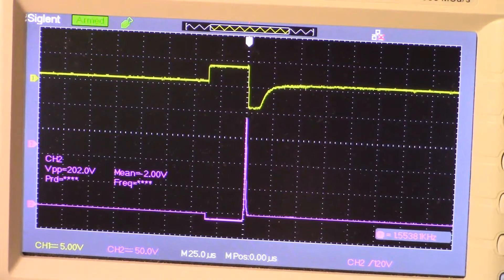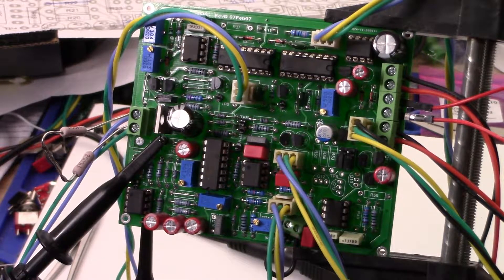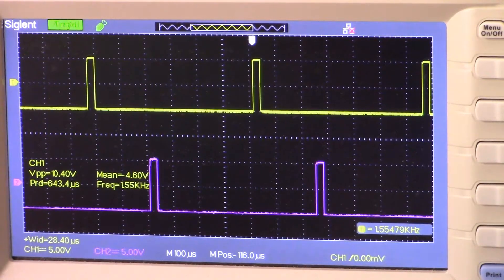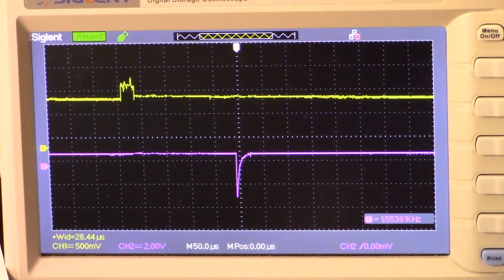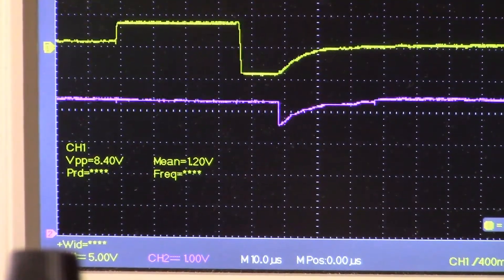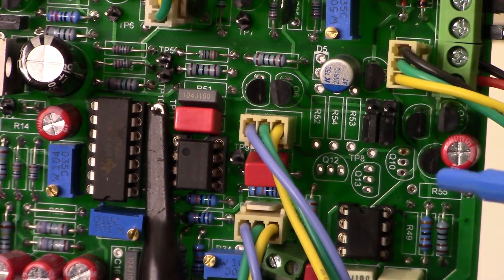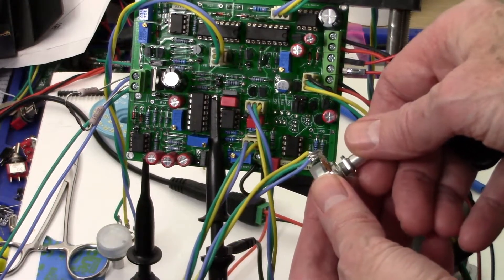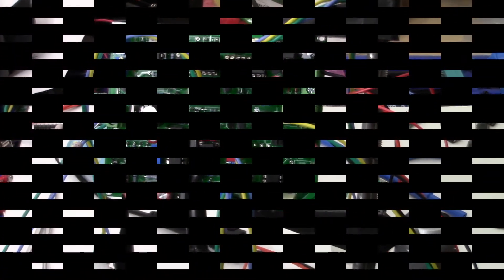Hammerhead DIY Pulse Induction detector part #3 receiver, integrator and VCO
A look at and an explanation of the various Test Point waves-forms as well as showing the VCO